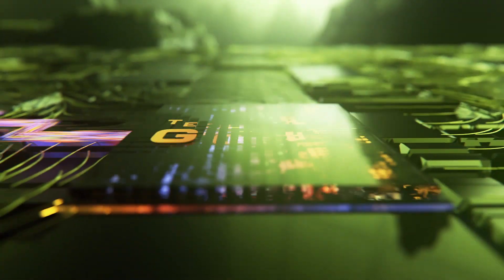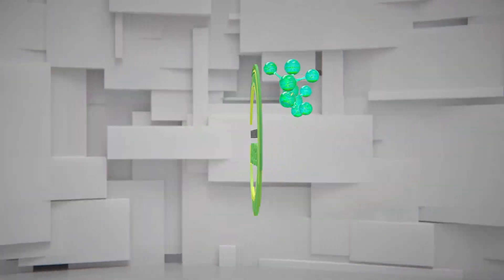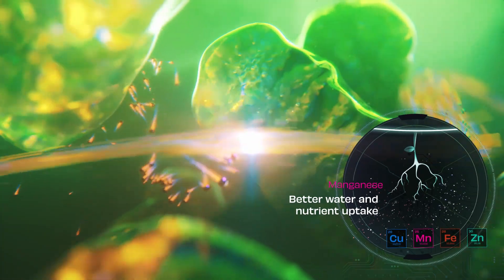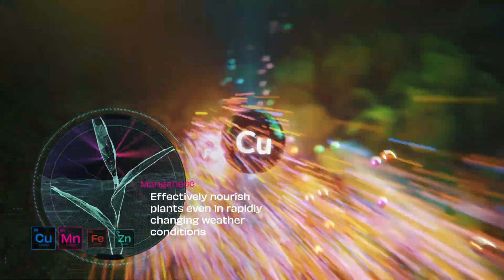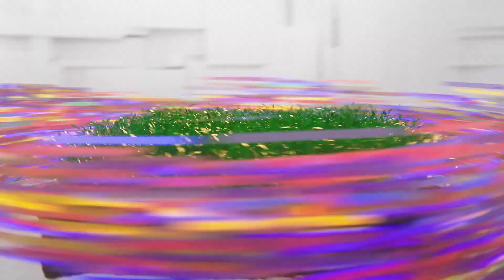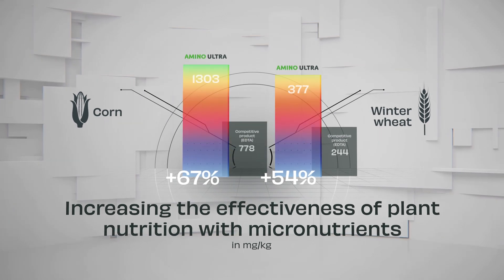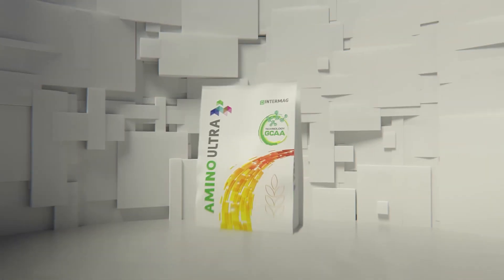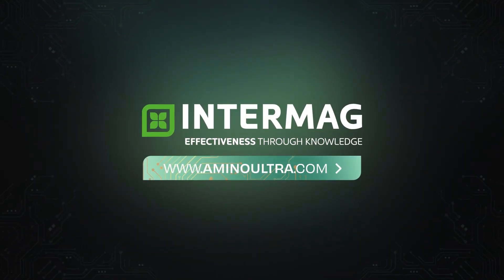AMINO ULTRA® ULTRA-FAST NUTRITION EFFECT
AMINO ULTRA® are innovative, micronutrient fertilizers based on the patented GCAA technology, in which microelements are bonded with the amino acid in a one granule. The innovative GCAA technology ensures faster and more effective plant nutrition compared to standard micronutrient fertilizers.

AMINO ULTRA® are:
- nutrition effect,
- safety and efficacy of plant nutrition, even in unfavorable growing conditions
- efficiency and profitability thanks to the low dose per hectare